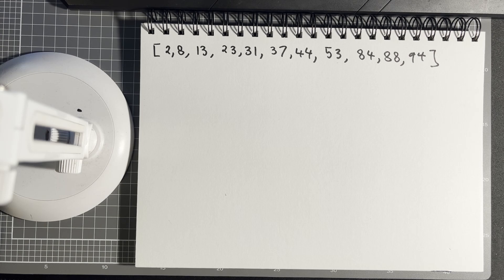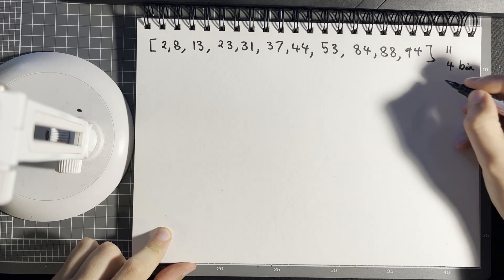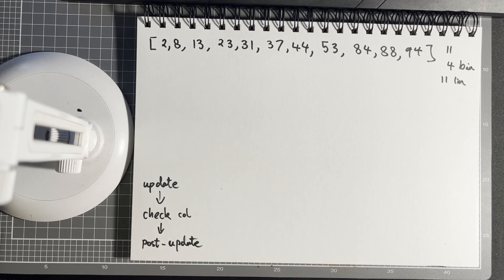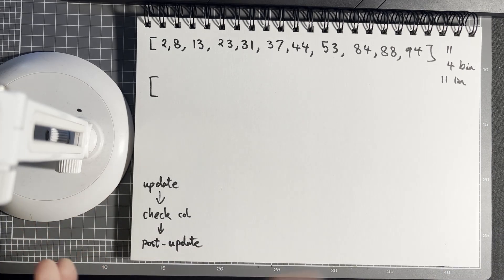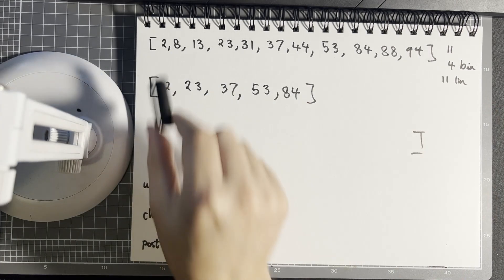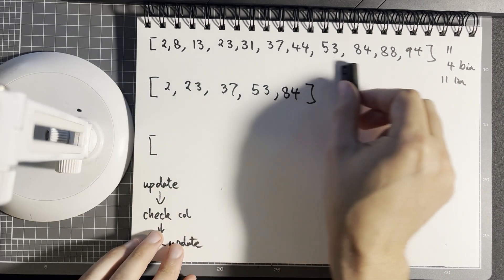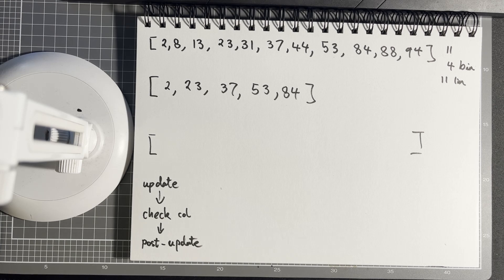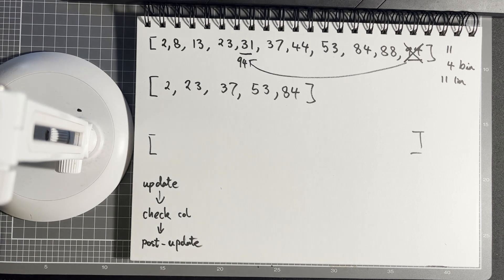Data Oriented Design: Circular Buffers